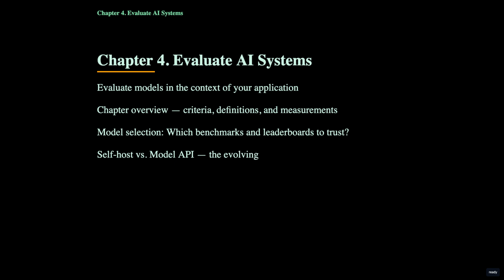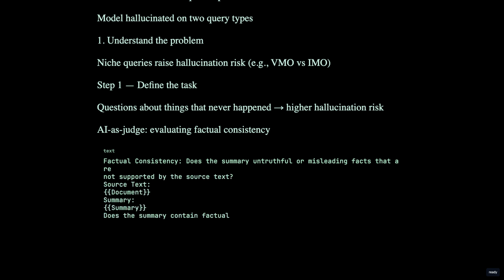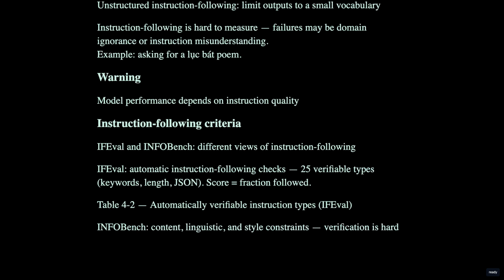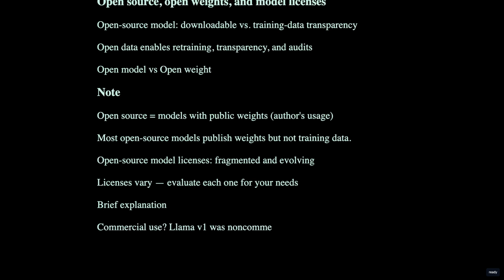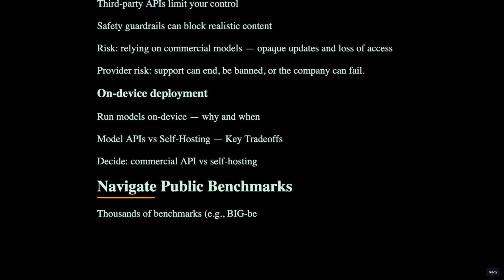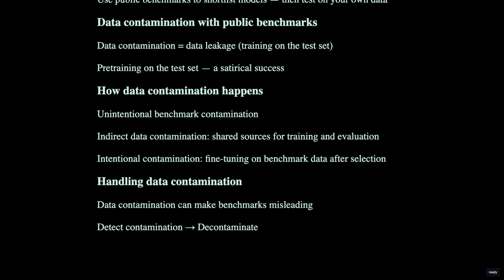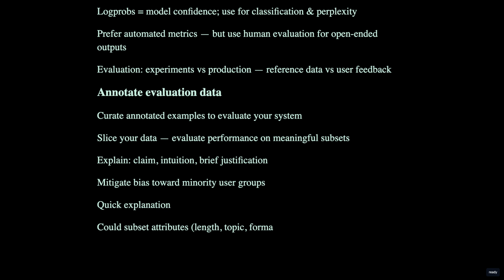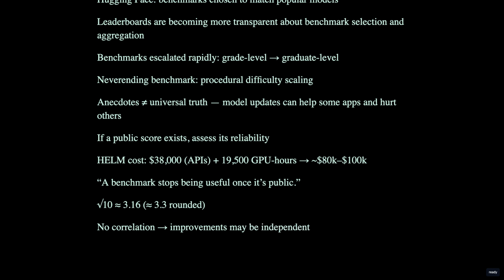How to Evaluate LLMs: Build a Reliable LLM Evaluation Pipeline | Chapter 4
In this chapter, we go beyond theory and focus on how to actually evaluate AI systems in practice — from defining evaluation criteria to building a complete evaluation pipeline that can guide your application development over time.

This is one of the most practical chapters if you're building real LLM applications or working in AI engineering.

What you’ll learn:

• Evaluation-Driven Development: Why you should define evaluation criteria before building
• Key evaluation criteria: Domain capability, Generation quality, Instruction following, Cost & Latency
• How to measure factual consistency, safety, and instruction-following capability
• Model Selection: Open source vs Proprietary models (Build vs Buy)
• How to navigate public benchmarks and avoid data contamination
• Step-by-step guide to designing your own LLM evaluation pipeline
• How to create scoring rubrics, slice data, and evaluate both components and end-to-end systems

Whether you're choosing between models, building guardrails, or trying to move from "vibe checks" to systematic evaluation, this chapter will give you a clear framework.

If you want to build reliable, production-grade LLM applications, having a strong evaluation pipeline is non-negotiable.

Drop a comment: What’s the biggest challenge you’re facing with evaluating your LLM application right now?